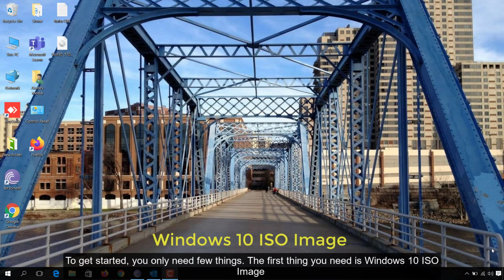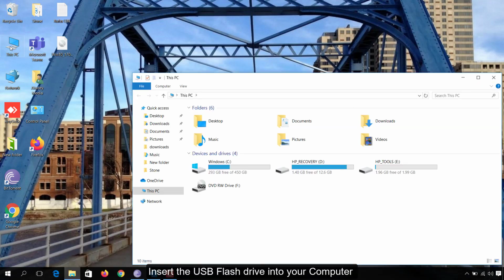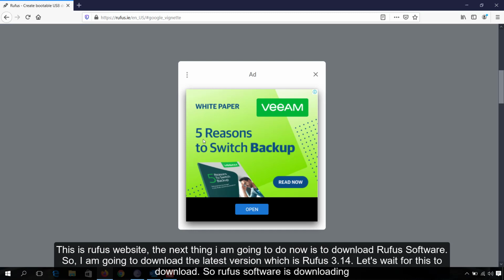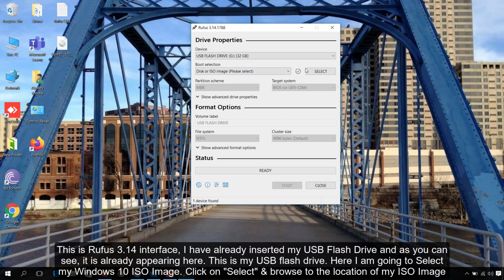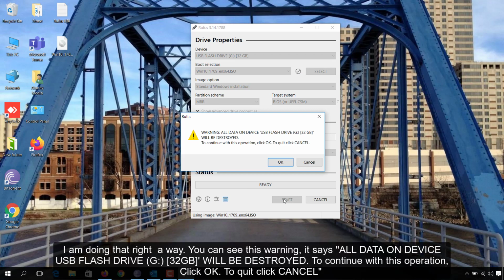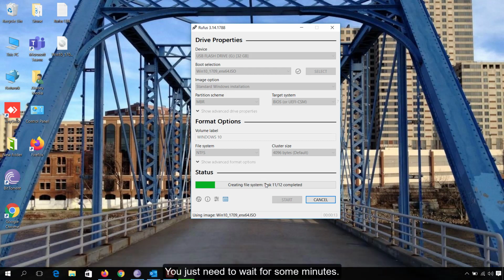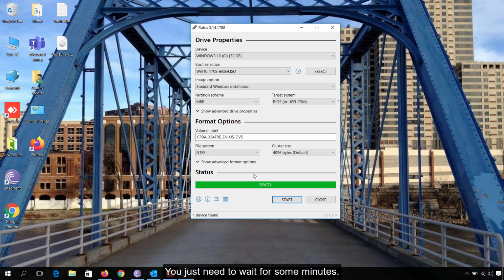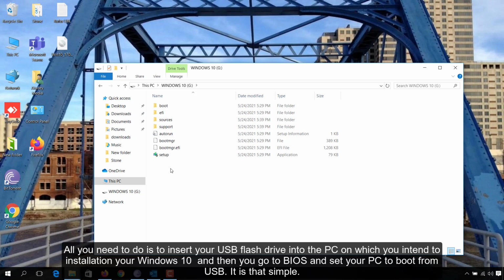How to Create Windows 10 Bootable USB Drive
This tutorial shows How to Create Windows 10 Bootable USB Drive.
To achieve this, you need:
1. Windows 10 ISO Image

2. 8GB USB Flash Drive and above

3. Rufus Utility Software